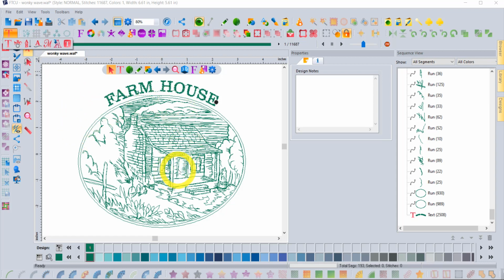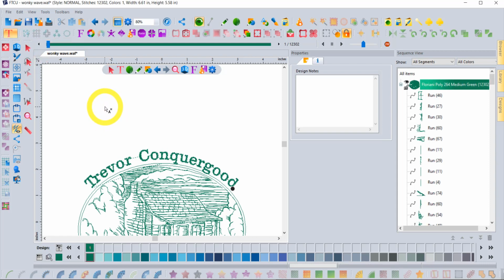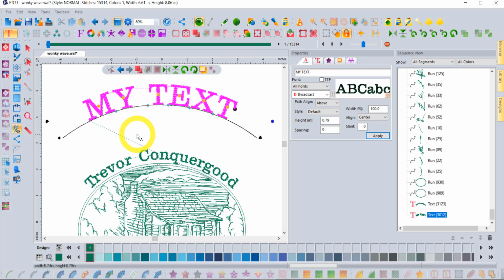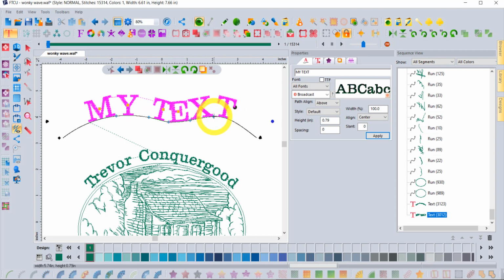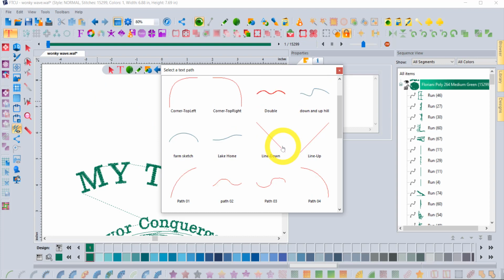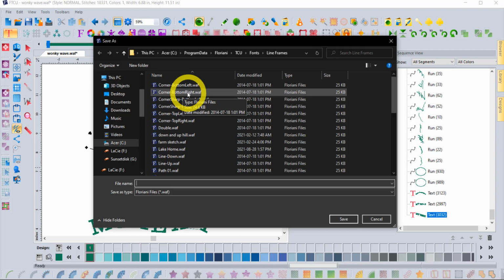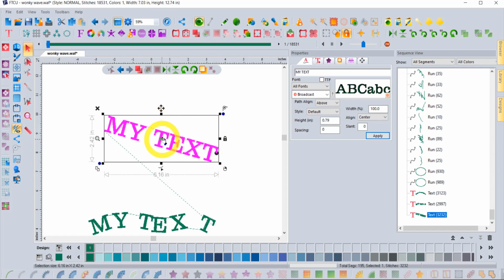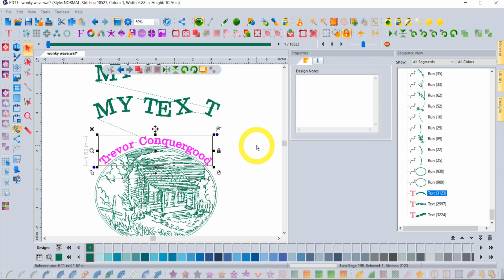Text on a Custom Path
Have you ever wanted to put text around a design you already own? Or maybe the design has an odd shape and you’re unsure how to make the text wrap around it? RNK Software manager Trevor Conquergood has your answers!

In this video, Trevor will show you how to use the Text Path tool and how your can create your OWN path you can save for the future!